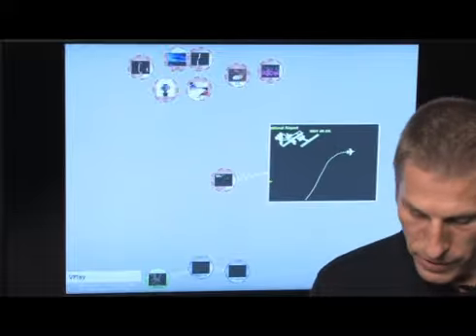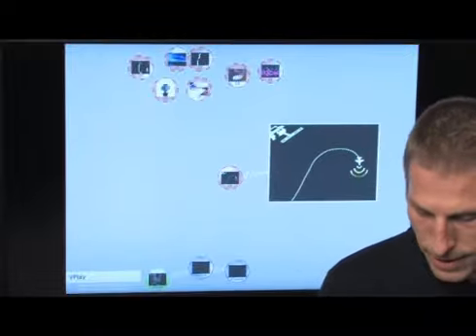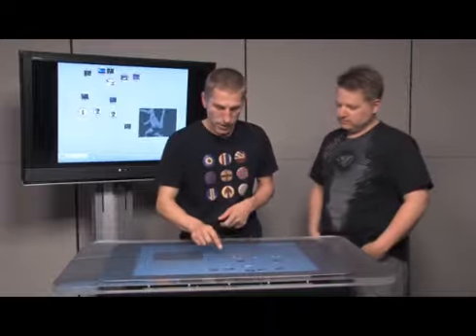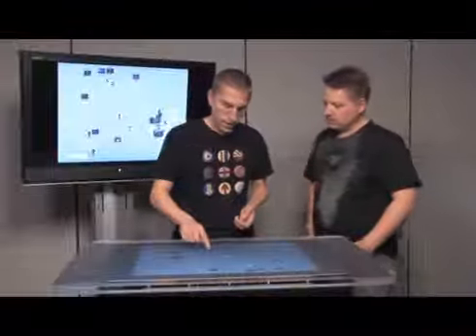A Look at VPlay on Microsoft Surface | Oct 13, 2009 at 3:19PM by Larry Larsen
Stuart Taylor is a researcher at MSR Cambridge and in his spare time he likes to mix bits as a VJ. He created an application called VPlay that allows him to mix video on a Surface like you would records on a DJ turntable. He stopped by the Channel 9 studio on his way to dinner last week and took a few minutes to show us how VPlay works.